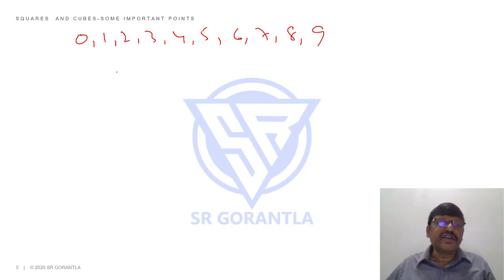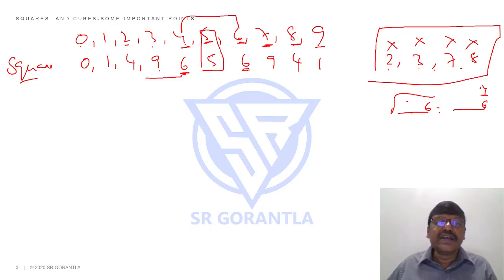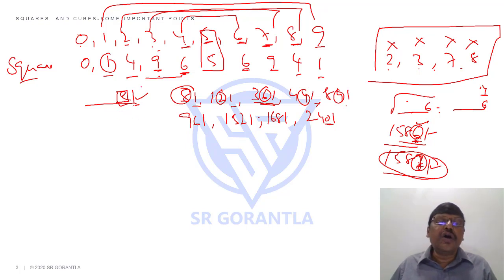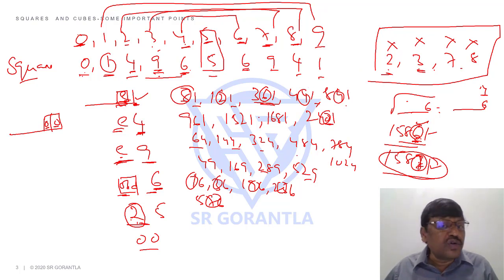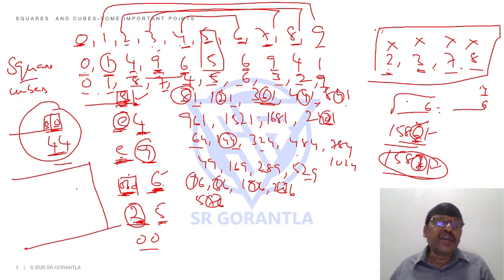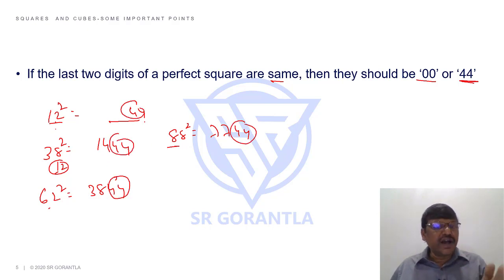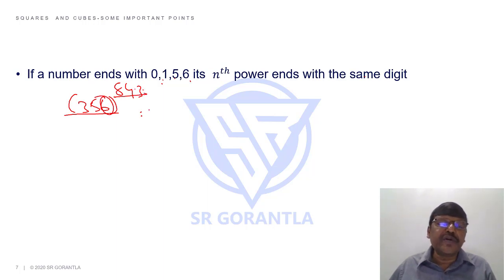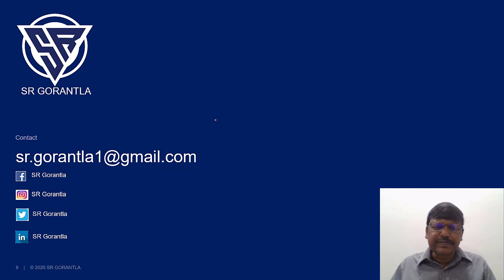Squares and Cubes | Speed Maths | CAT Exam Coaching Online | SR Gorantla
In this video, we learn about some key points about squares and cubes, useful for various entrance exams like CAT/MBA entrances/GRE/GMAT/BANK PO/BANK CLERICAL/ SSC/ CRT/CSAT/CLAT/IPM/FPM/GATE and other state/central govt recruitment exams.